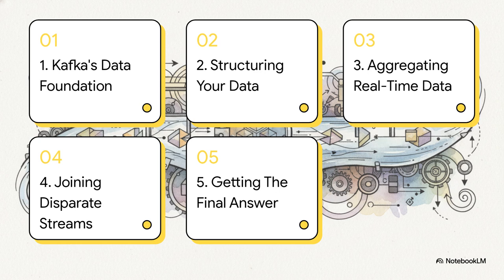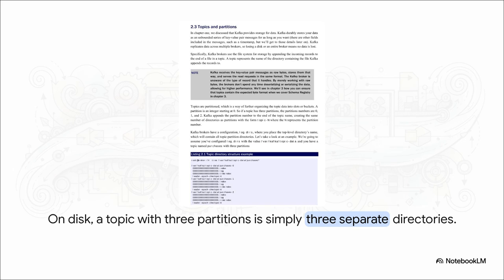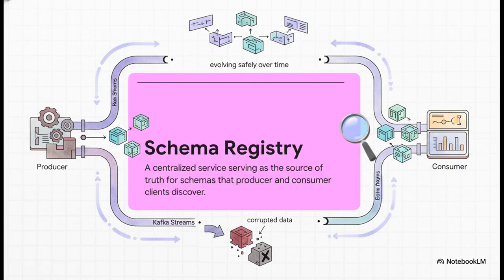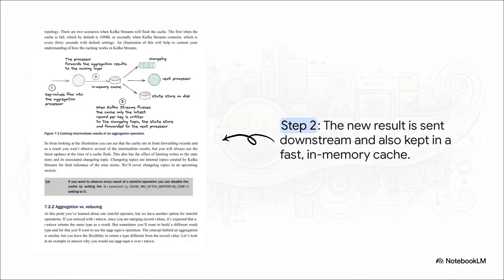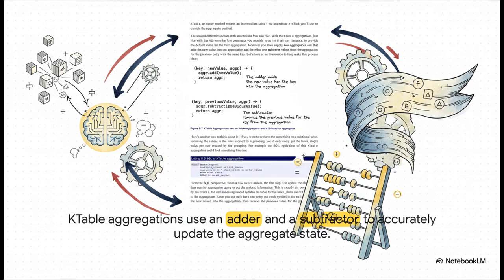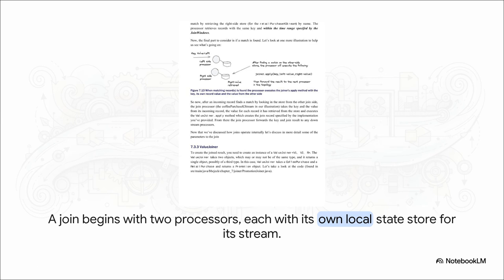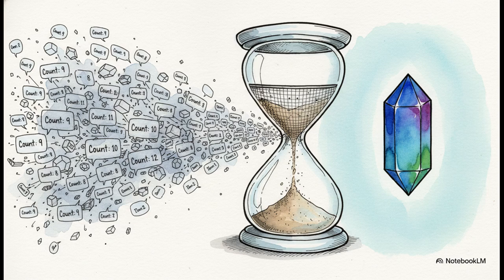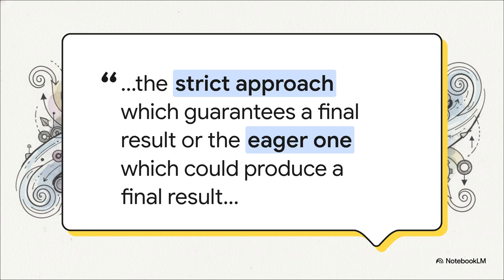Stateful Kafka Streams